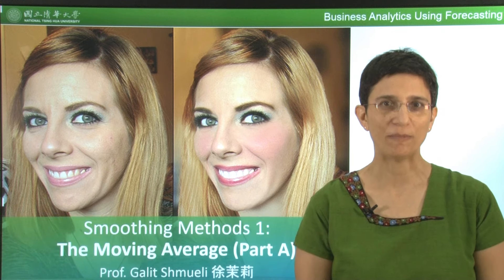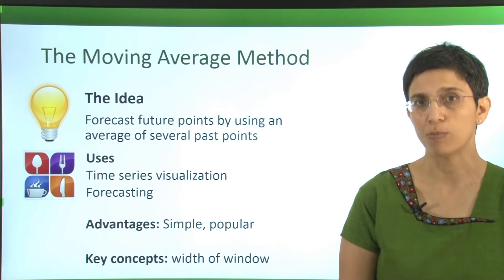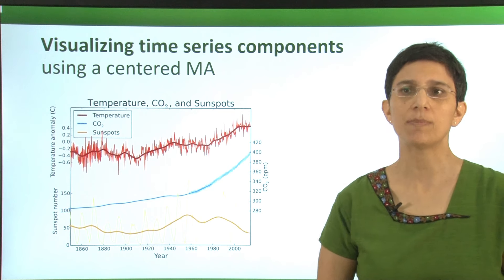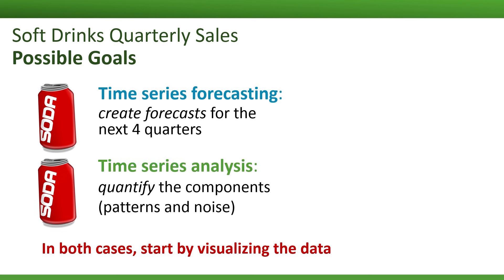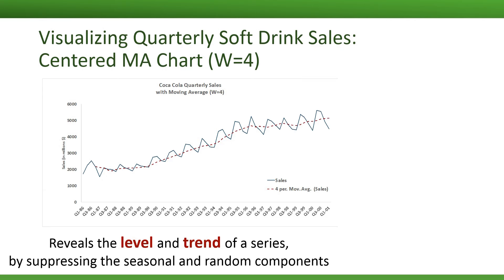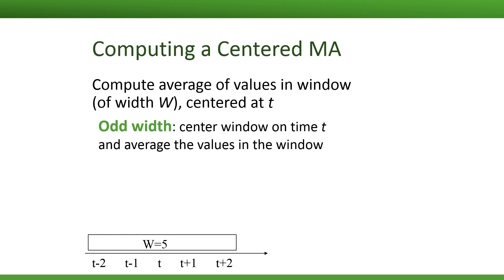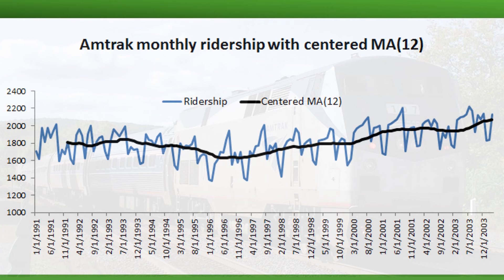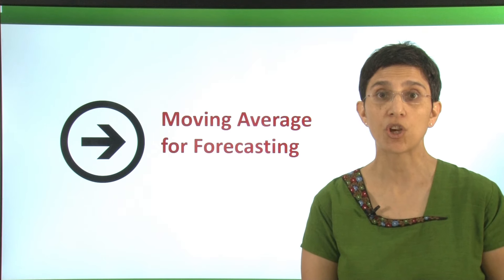Smoothing 1: Moving Average for visualization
Using a moving average to visualize time series data